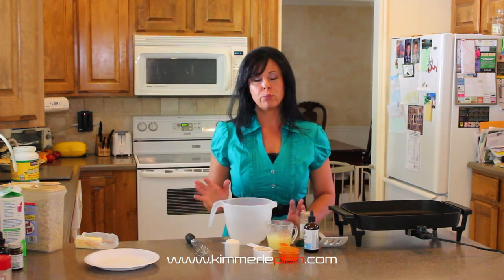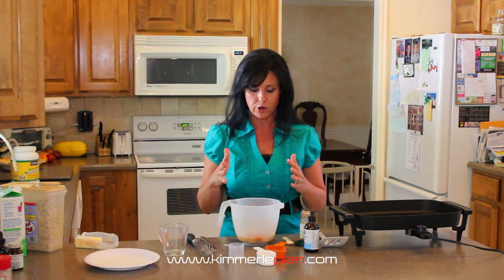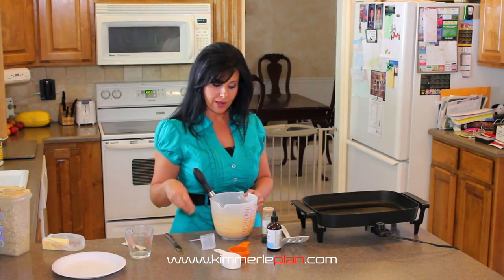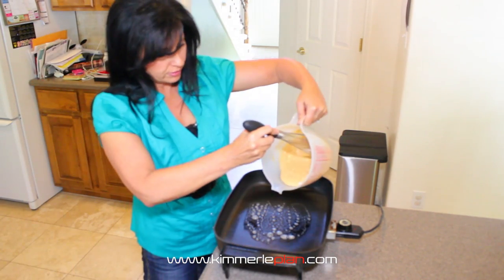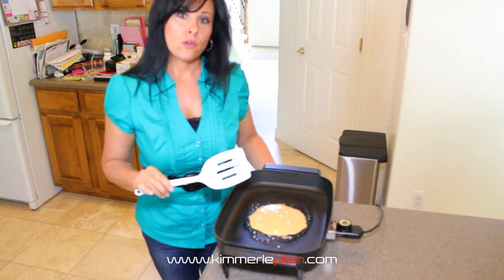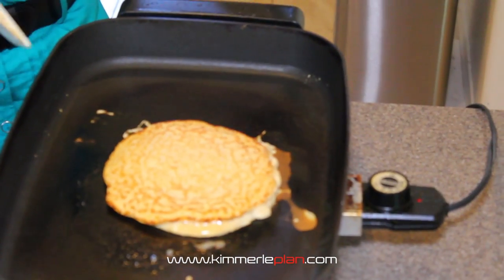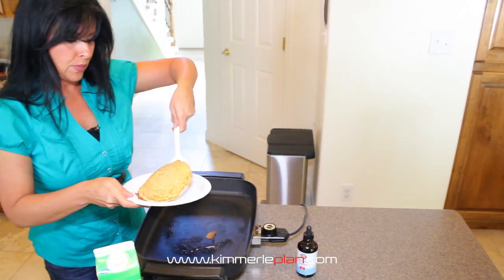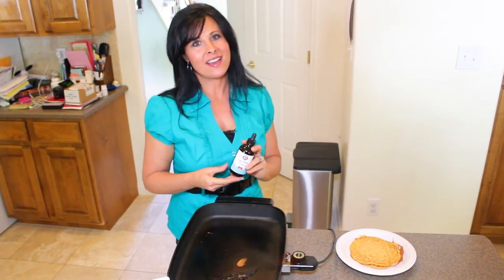Healthy Pancakes That Taste Good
Learn how to cook healthy pancakes with Michelle LeSueur.

David KImmerle